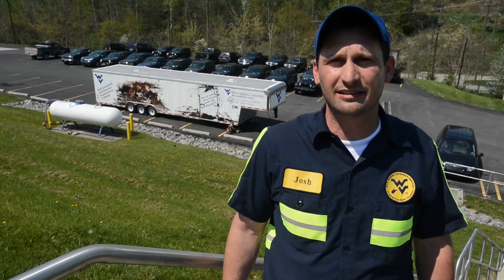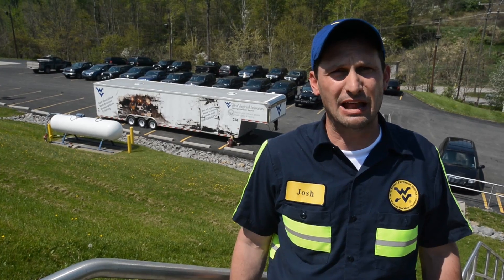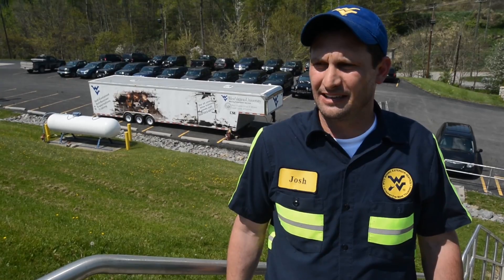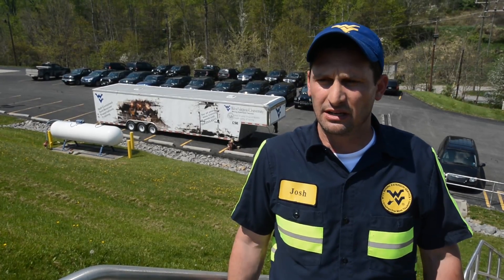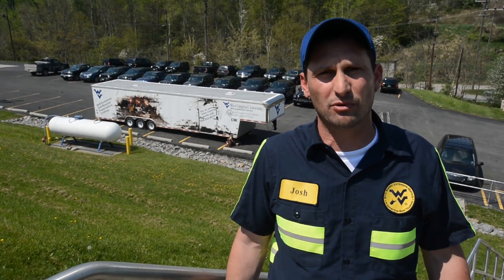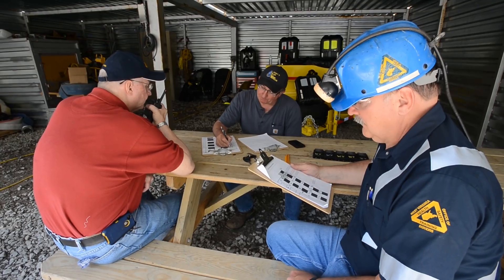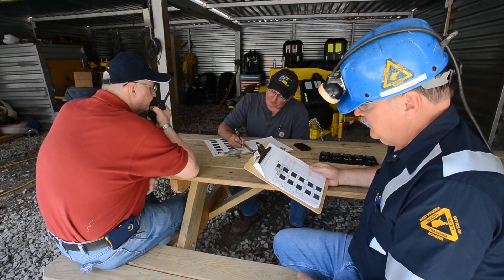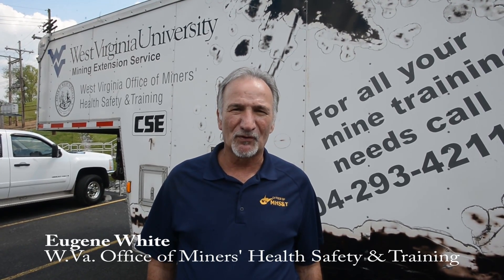WVU hosts mine rescue training 5-6-15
WVU's Statler College hosted mine rescue training at its simulated mine training facility in Monongalia County.